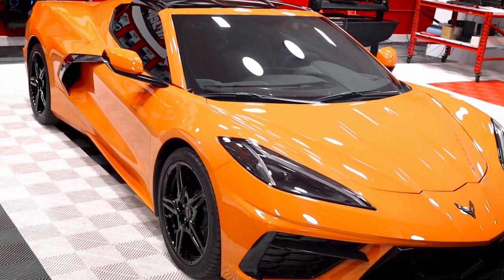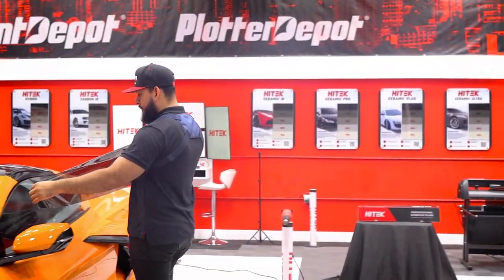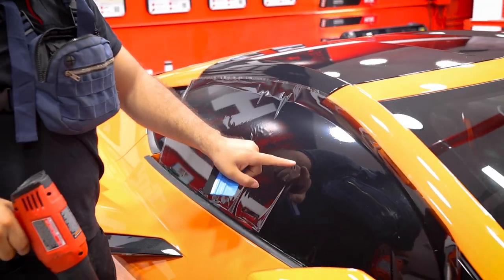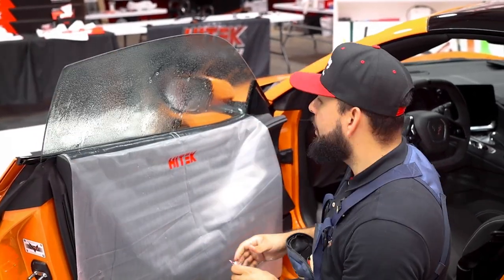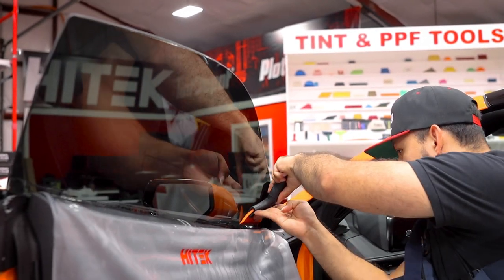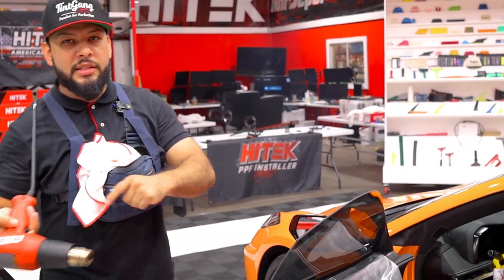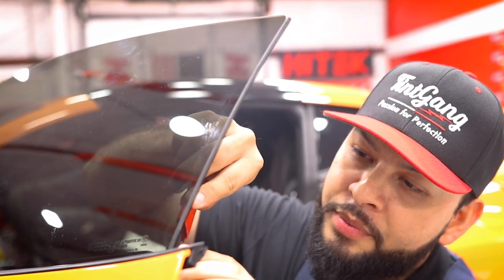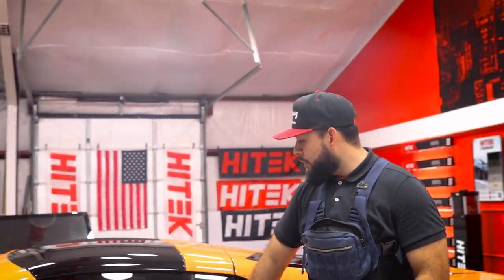Tinting a 2023 Corvette Stingray